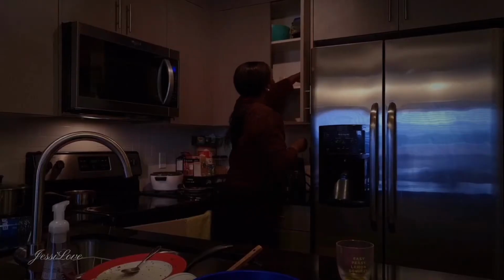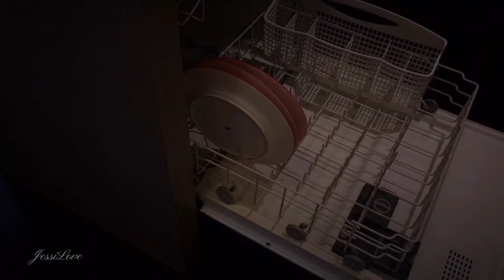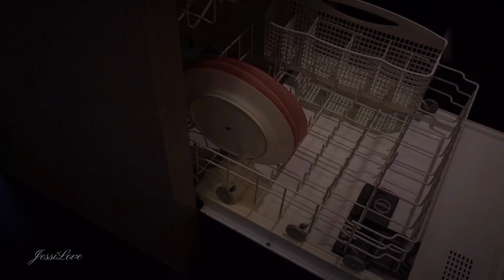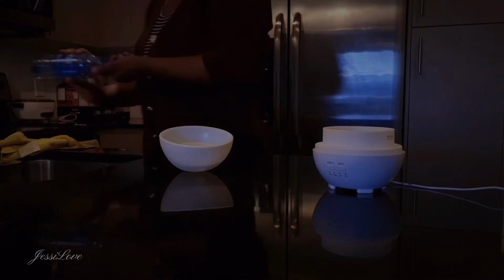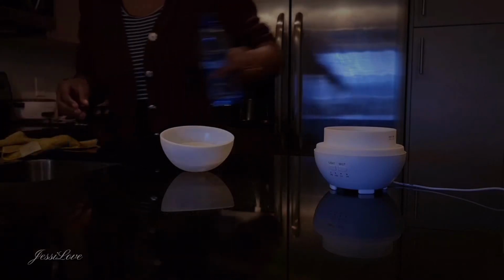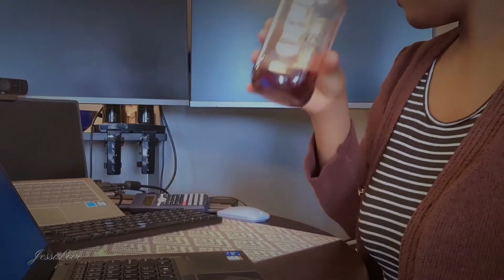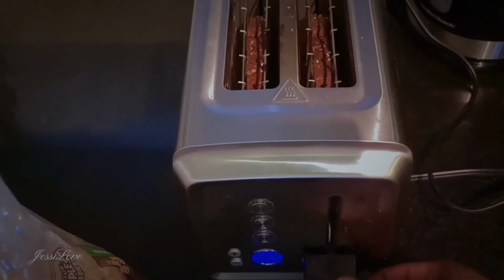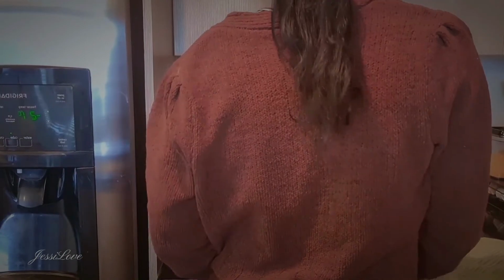WEEKLY VLOG: Working from home, Ikea visit, Calgary snow, Lunch | JessiLove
In this weekly vlog, I document a few days in my life in Calgary. From working from home to Ikea to lunch, I cover it all!

Each week, I'll document a few days in my life, from work to play. So be sure to check back weekly to see all the fun (and chaos) that happens in my life!